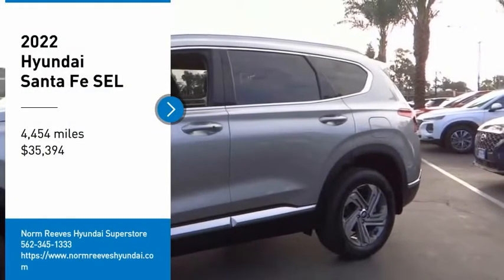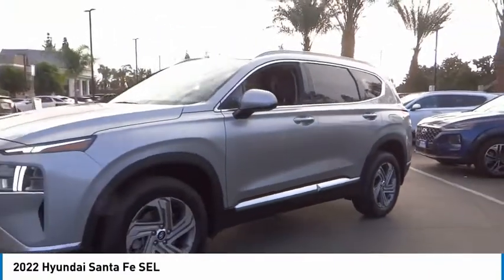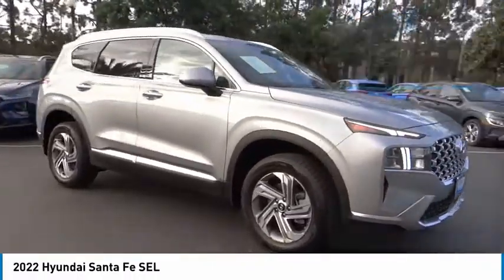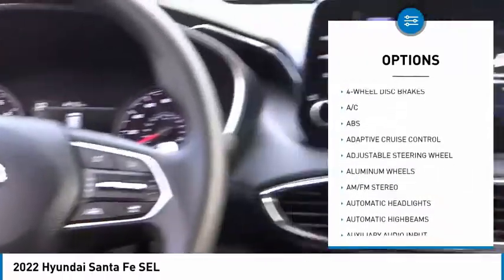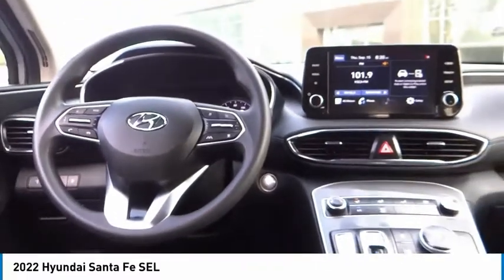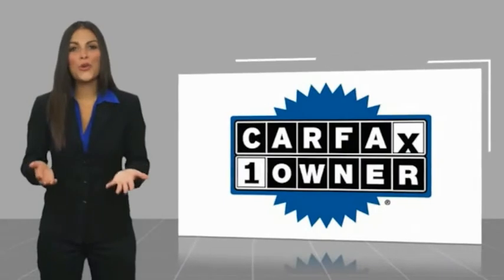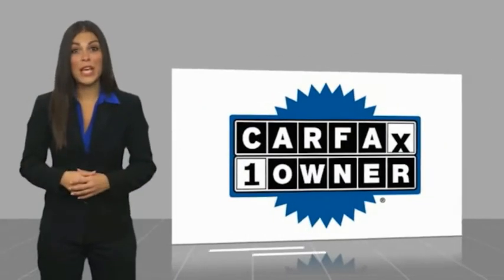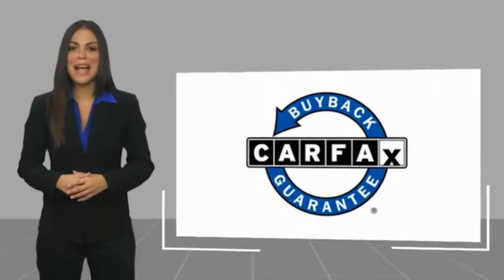2022 Hyundai Santa Fe Cerritos INFINITI - NH446524L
2022 Hyundai Santa Fe SEL

NORM REEVES HYUNDAI SUPERSTORE PROUDLY SERVING ORANGE COUNTY, CERRITOS, ARTESIA, LAKEWOOD, BELLFLOWER, BUENA PARK, LONG BEACH, AND SURROUNDING SOUTHERN CALIFORNIA LOCATIONS. THIS SHIMMERING SILVER 2022 Hyundai SANTA FE IS EQUIPPED WITH A Engine: 2.5L GDI MPI DOHC 16-Valve I4 -inc: idle stop and go (ISG), AUTOMATIC TRANSMISSION, AND RECEIVES AN ESTIMATED 22 City/25 Hwy MPG. OR VISIT US AT 11011 EAST SOUTH ST. CERRITOS, CA 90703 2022 Hyundai SANTA FE SEL ***HYUNDAI CERTIFIED PRE-OWNED*** Certified. Shimmering Silver 2022 Hyundai Santa Fe SEL AWD 8-Speed Automatic with SHIFTRONIC 2.5L I4 AWD, Black w/YES Essentials Stain-Resistant Cloth Seat Trim. Recent Arrival! Hyundai Certified Pre-Owned Details: * Roadside Assistance * Limited Warranty: 60 Month/60,000 Mile (whichever comes first) from original in-service date * Includes 10-year/Unlimited mileage Roadside Assistance with Rental Car and Trip Interruption Reimbursement; Please see dealers for specific vehicle eligibility requirements. 10-Year/100,000 Mile Hybrid/EV Battery Warranty. 3 months Siru-iusXM trial subscription * Powertrain Limited Warranty: 120 Month/100,000 Mile (whichever comes first) from original in-service date * Warranty Deductible: $50 * Vehicle History * 173+ Point Inspection Stock #: NH446524L | VIN: 5NMS2DAJ3NH446524 | 2022 Hyundai Santa Fe SEL HEATED MIRRORS TRACTION CONTROL SATELLITE RADIO Norm Reeves Hyundai Superstore